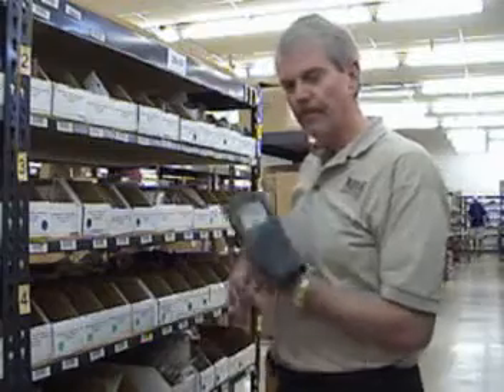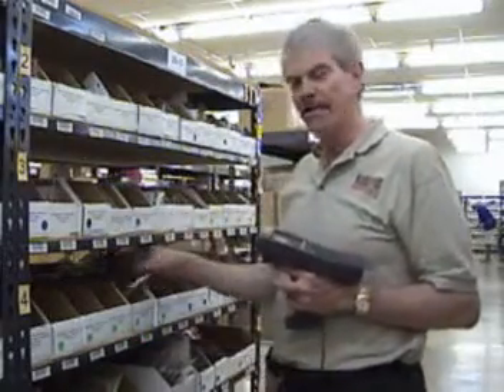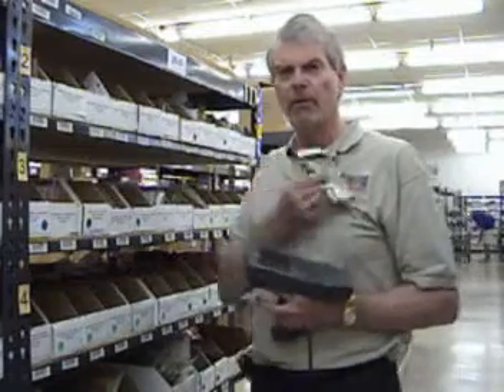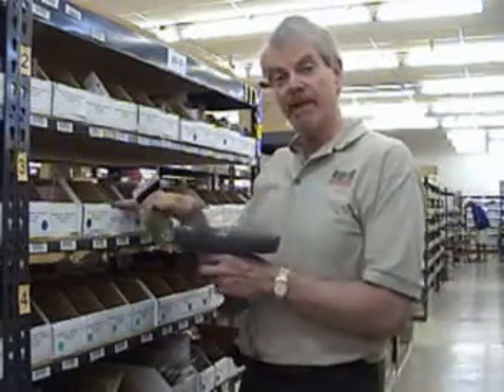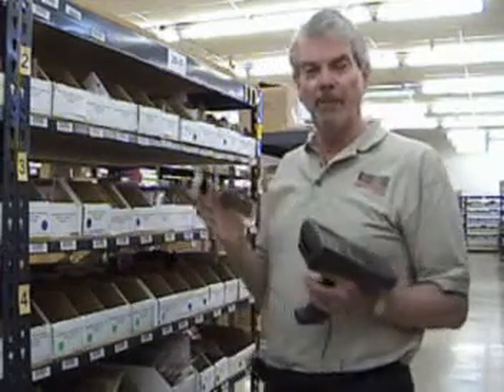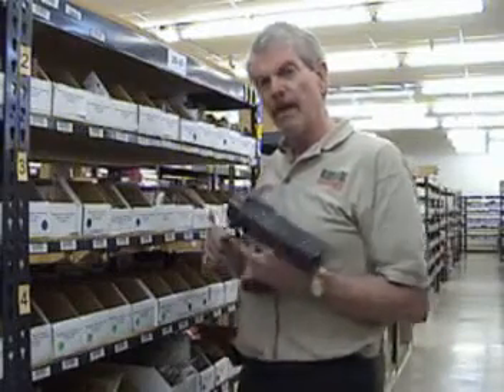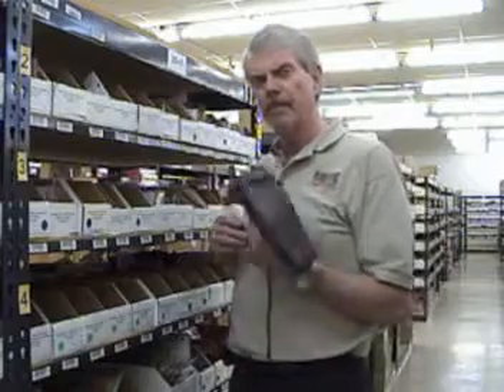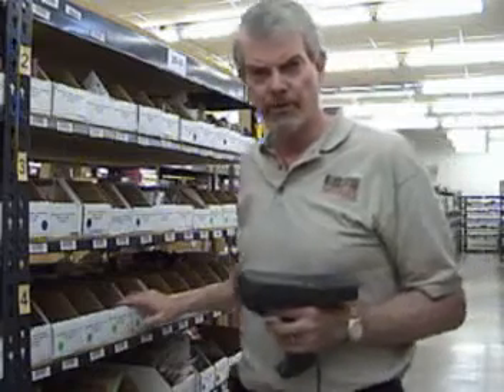RFPutAway Demonstration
A demonstration of Barcoders.com RFPutAway program for Stone Edge Order Manager.  This program allows you to restock items with accuracy and confidence.